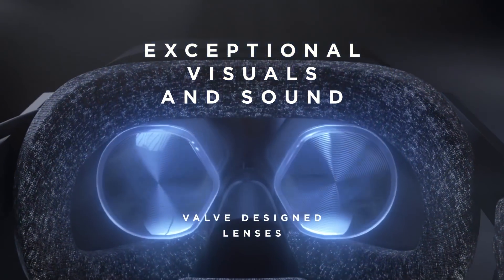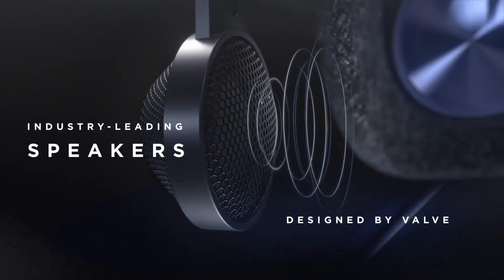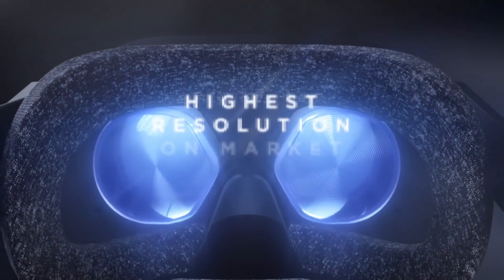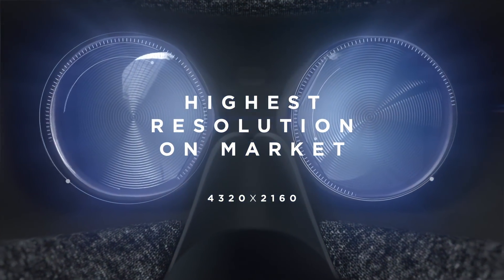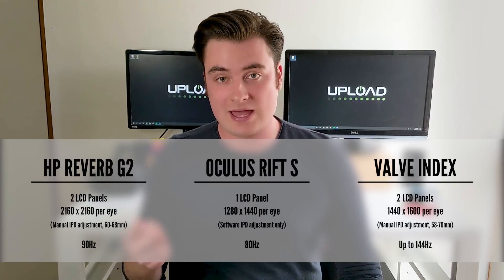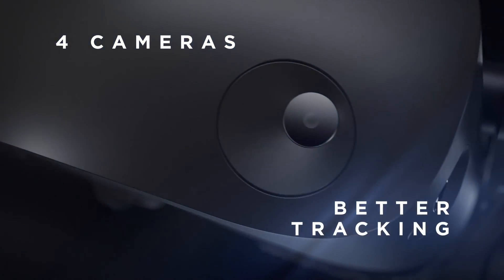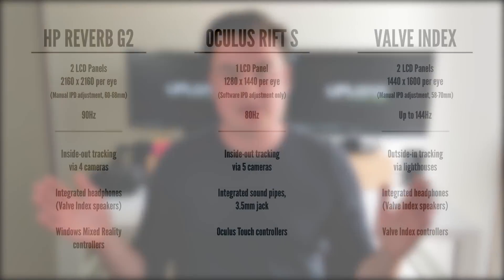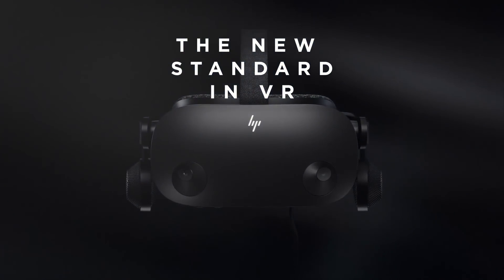HP's Next-Gen VR Headset - Reverb G2 Specs & Price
HP partnered up with Valve and Microsoft for its next-gen VR headset!

Presented by: Harry Baker (@hjbaker96)